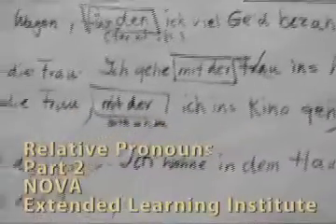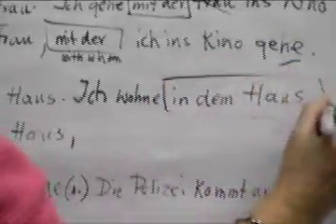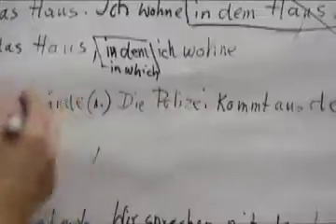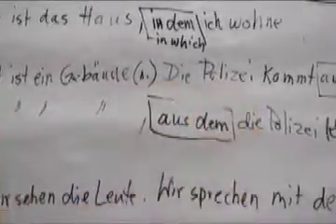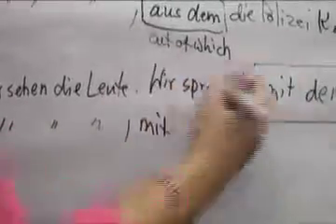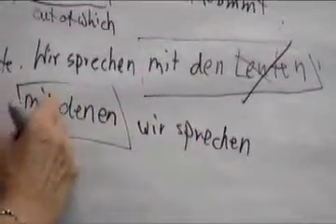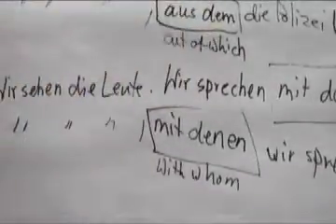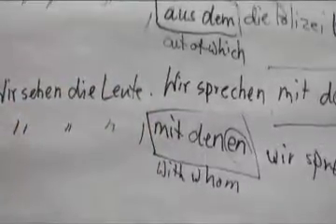CH10 - Relative Pronouns Preceded by Prepositions - Part 2